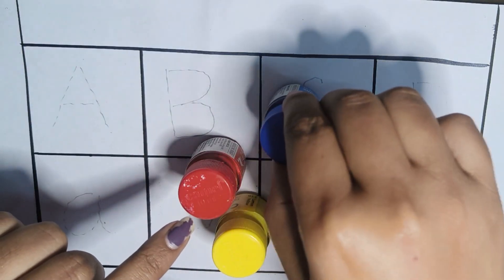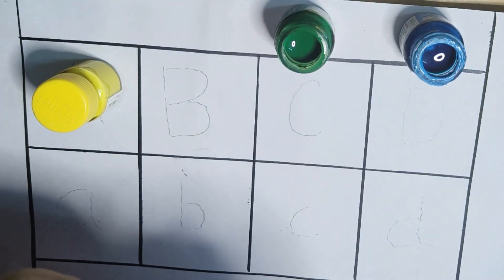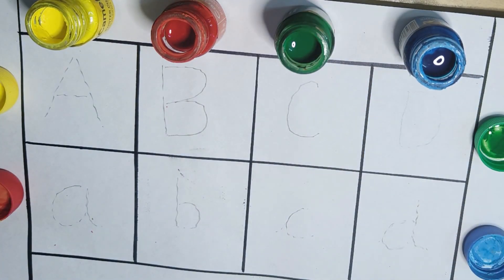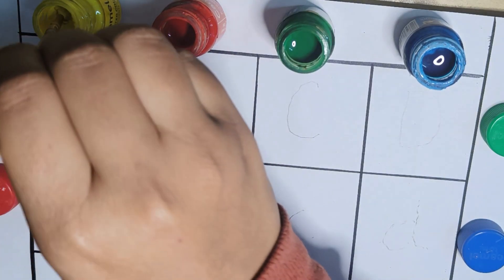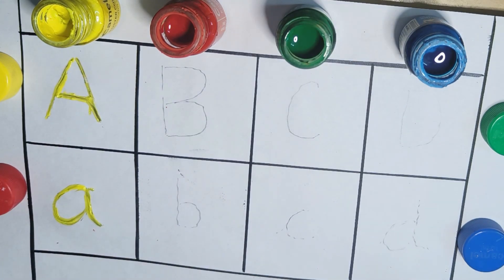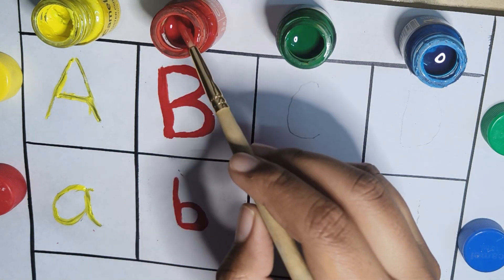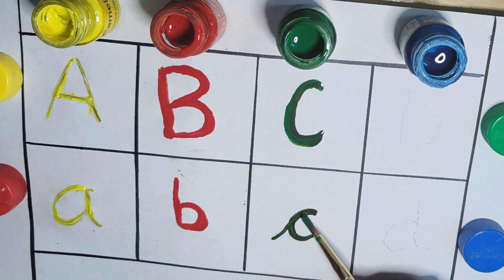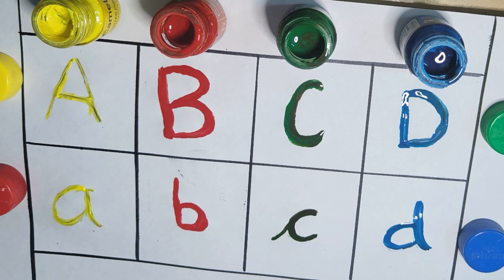Capital and small letter abc alphabet | abc alphabet learning song | alphabet abc phonics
abcd
abc
abcd song
abcd rhymes
abcd abcd
abcd cartoon
abcdef
a for apple b for ball c for cat a for apple wala
a for apple bo for boy
a for apple b for a for apple abcd
Small letter
Small letter abc
Small letter abc writing
Small letter abcd Small letter a to z
Small letter cursive writing Small letter to capital letter
Small letter alphabet writing
Small letter handwriting Small latter ahe enn nursary rhyme
Small letter abc song nursery rhymes
Capital letter
Capital letter song Capital letter small letter
Capital letter cursive writing
Capital letters a to z Capital letter small letter abc
Capital letter cursive
Capital letter handwriting
abc alphabet
abc alphabet
learning song
abc alphabet lore
abc alphabet phonics song nursery rhymes
abc alphabet learning writing
abc alphabet writing practice
abc alphabet rhymes
abc alphabet phonics song alphabet lore
alphabet
alphabet song alphabet abc
alphabet abc song
alphabet abcd a to z alphabet abc writing
alphabet abc phonics
alphabet abc song nursery rhymes
alphabet abc spelling alphabet abc small letter
alphabet abc learning alphabet abcd reading
Writing alphabet
Writing
alphabet writing
reading abcd
reading abc
reading abc alphabet
reading abc song
reading abc for toddlers
reading abc english
Learn abcd
learn alphabet
Learn abc
learn abcd for toddlers
learn abc for song
Learn abc alphabet
Preschool learning
nursery rhymes
nursery rhymes for kids
nursery rhymes for kids nursery rhymes for toddlers
nursery rhymes for preschoolers
toddler learning video toddler learning